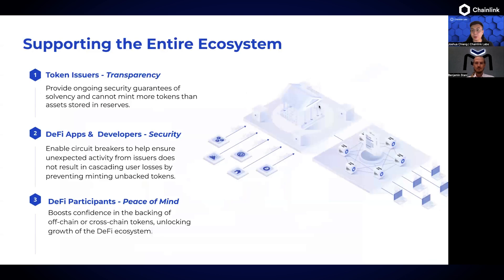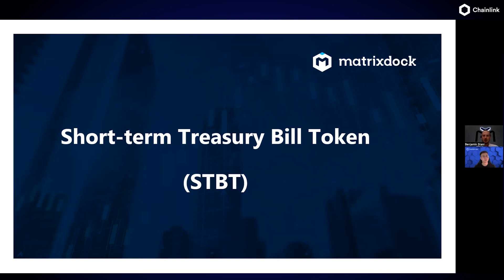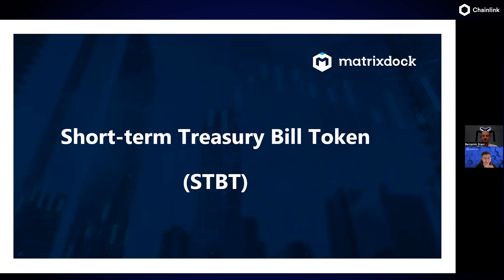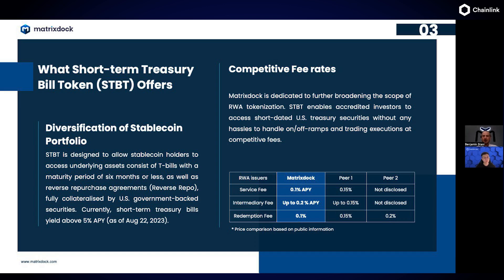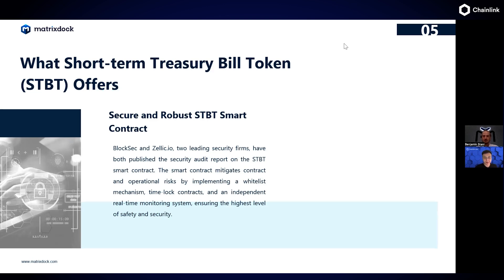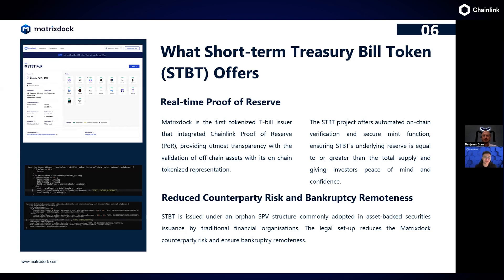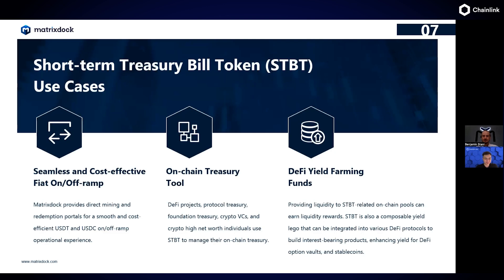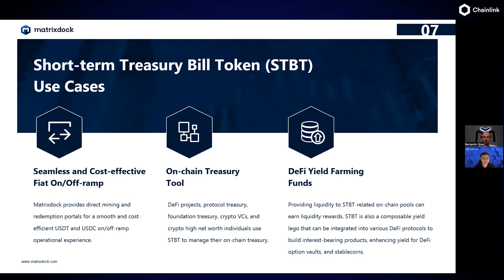The Power of Proof of Reserve for Tokenized Real-World Assets | Chainlink Tech Talk #25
In this Tech Talk, we delve deep into the breakthrough innovation in the digital assets industry facilitated by Matrixdock's integration with Chainlink Proof of Reserve (PoR).

Discover the robust functionalities of Matrixdock’s Short-Term Treasury Bill Token (STBT) PoR feed, with real-time data provided by Matrixdock's auditor, revolutionizing asset tokenization and bolstering user confidence.

Speakers:
Benjamin Stani, Director of Business Development at Matrixport
Joshua Chieng, Solutions Architect at Chainlink Labs